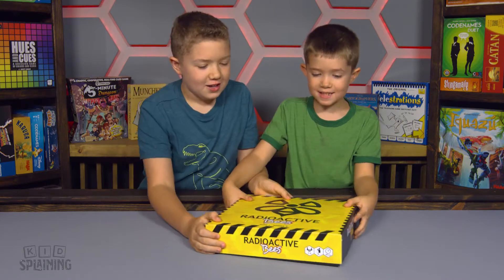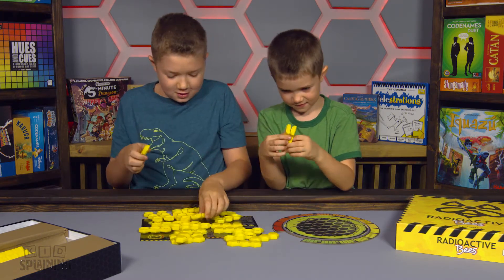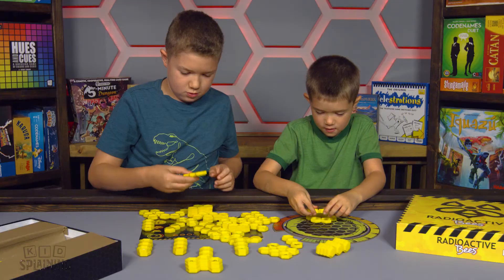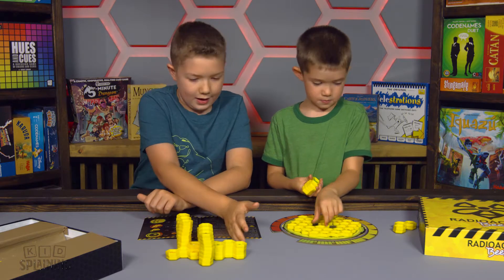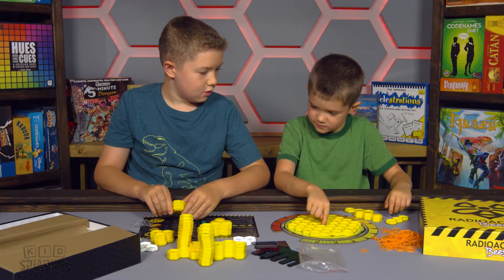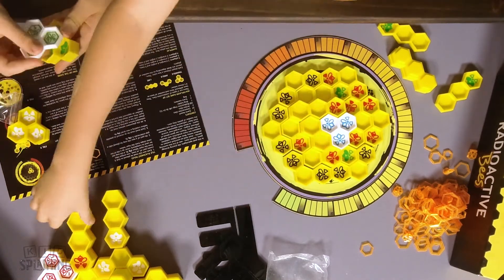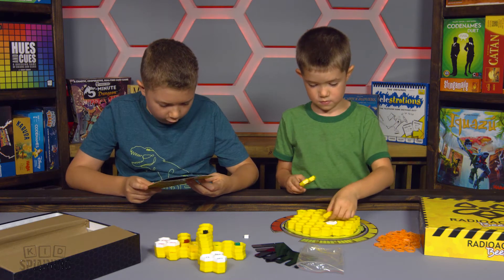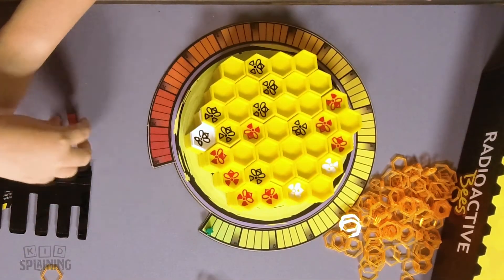Radioactive Bees Game Unboxing | What's Inside Radioactive Bees?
Radioactive Bees is an innovative, 3 dimensional tile placement kind of semi-area control game that is incredibly well made.  This game is coming to Kickstarter soon!